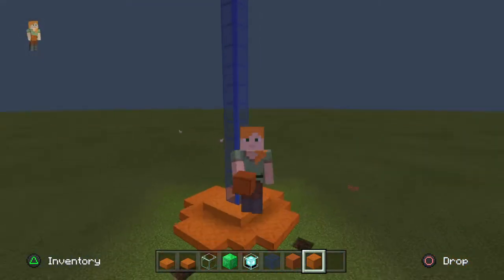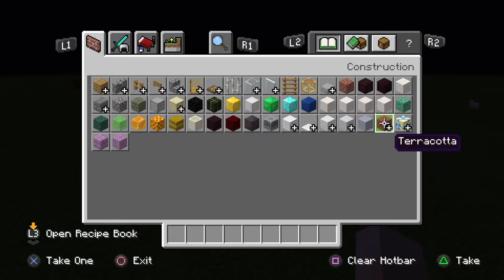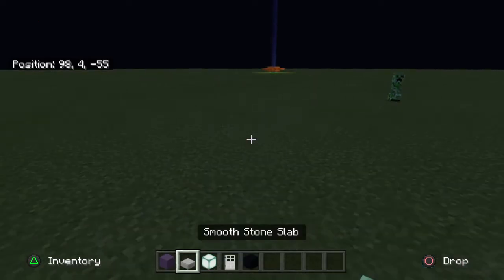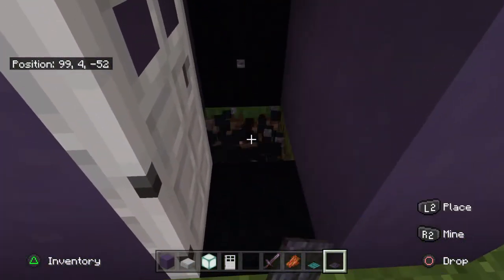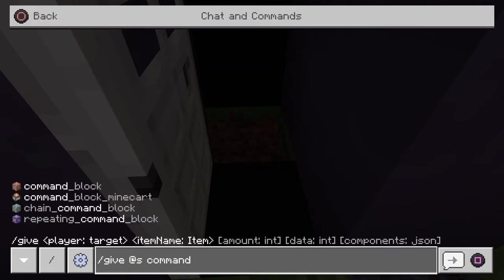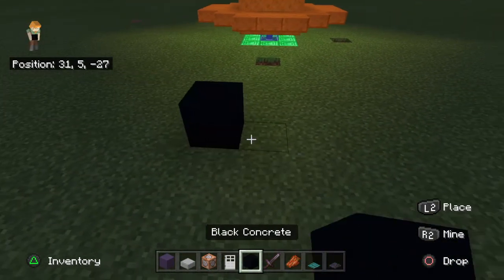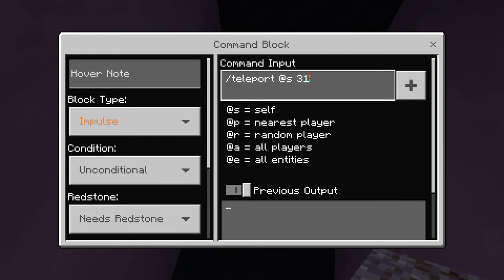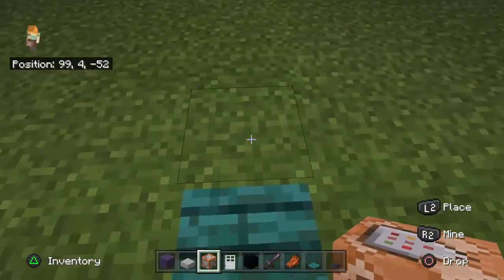How to make a tardis that is bigger on the inside in Minecraft